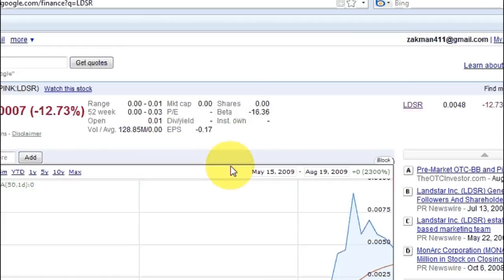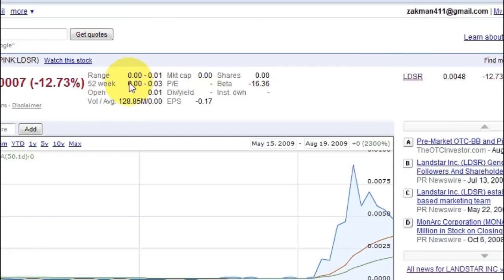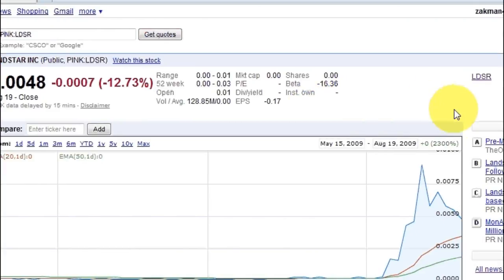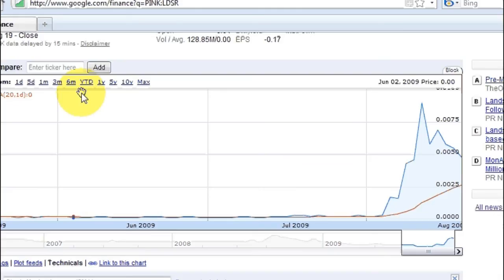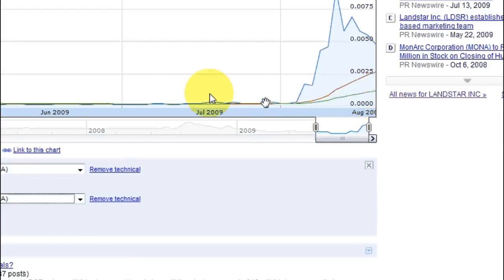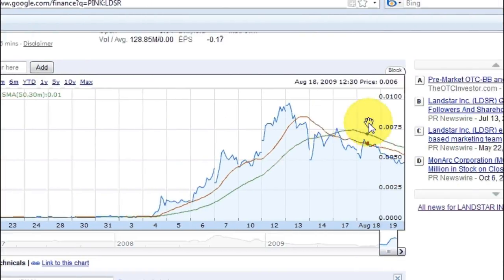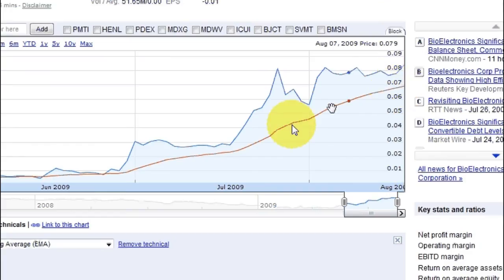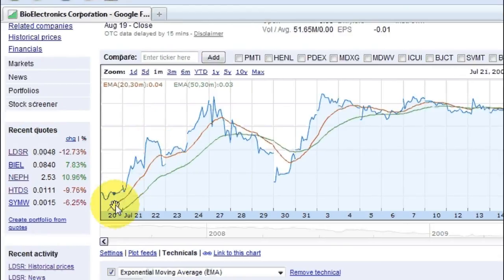Tutorial: Moving Averages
In this tutorial, we show you how to use Simple Moving Averages (SMA) as well as Exponential Moving Averages (EMA) as technical indicators. You'll learn how to use the common "crossover" method to measure momentum in stocks, and recognize 'buy' and 'sell' points on a chart.